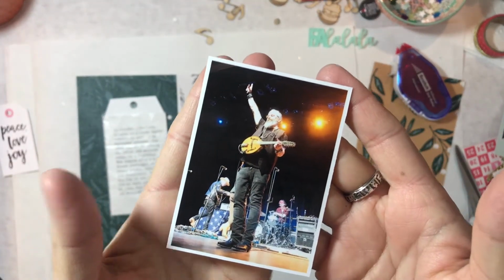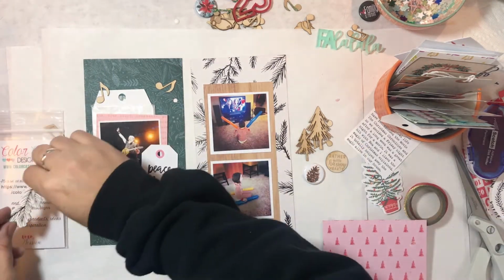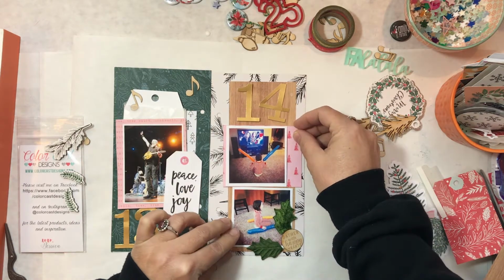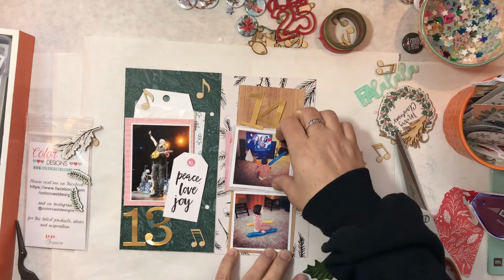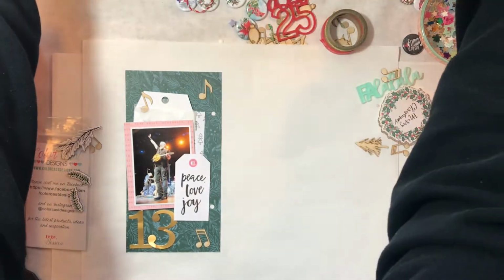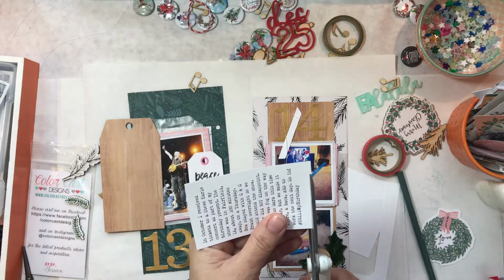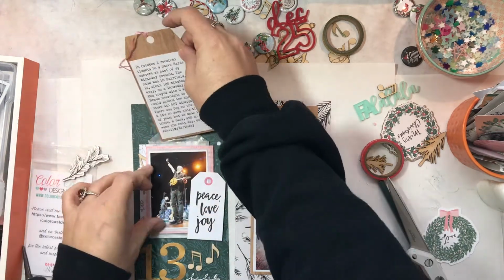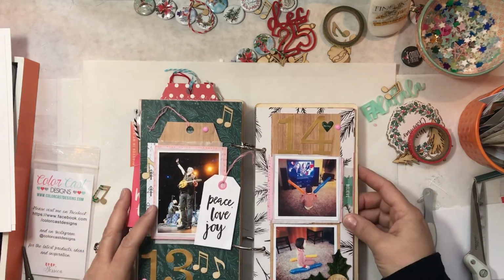..:: december daily day 13 & 14 ::.. process video #101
Hi friends! Today, I am sharing the another video of my December Daily 2018.  This video shows how I created Days 13 & 14.  XO o.g.